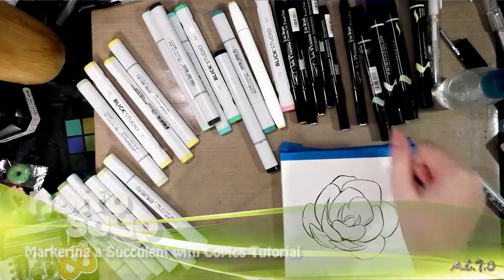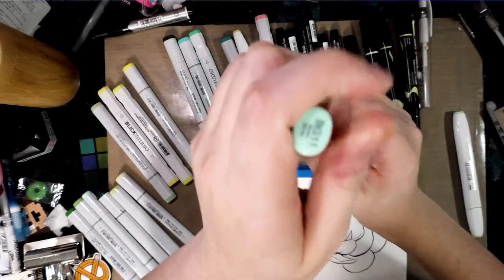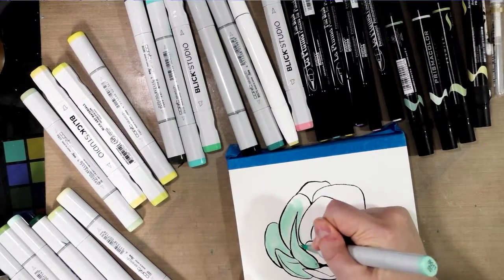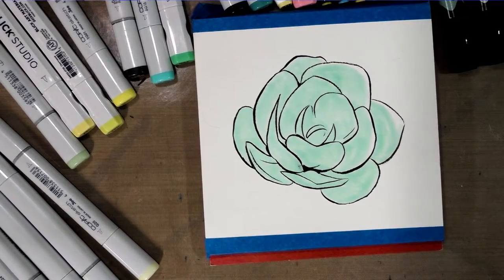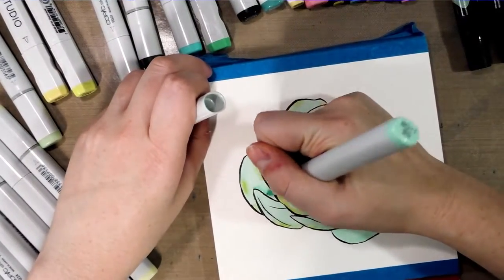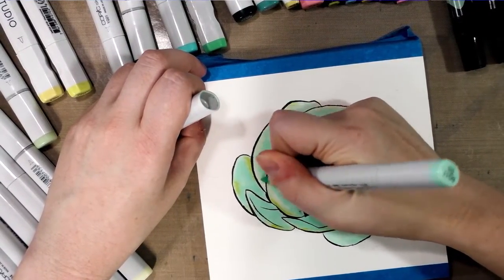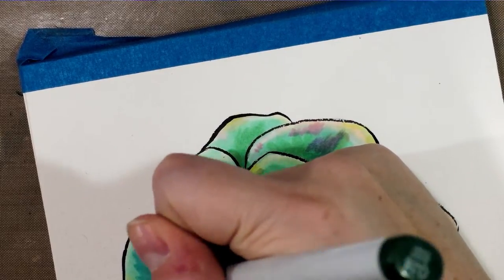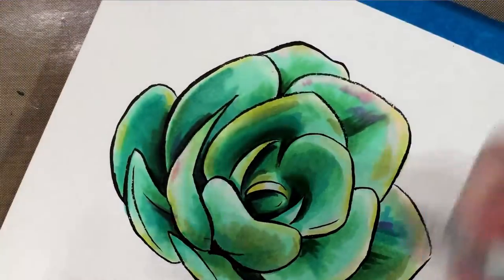Markering a Succulent with Copics Tutorial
Hey friends!  Today I'm going to show you how to render a beautiful succulent with alcohol markers.